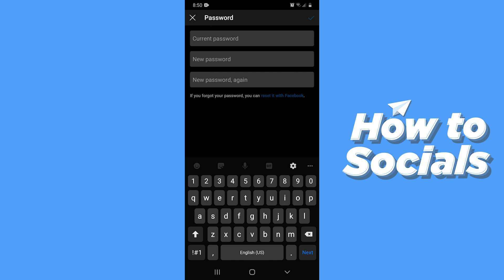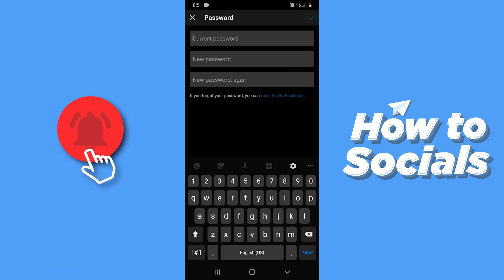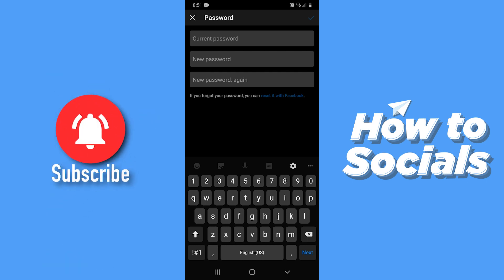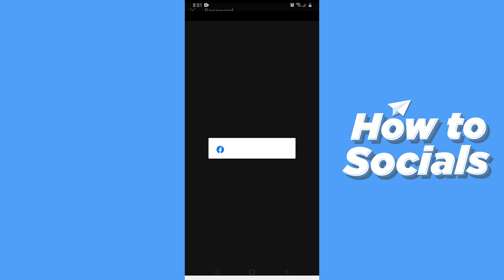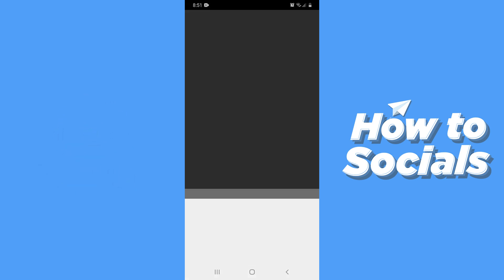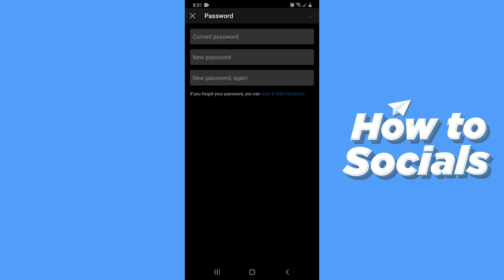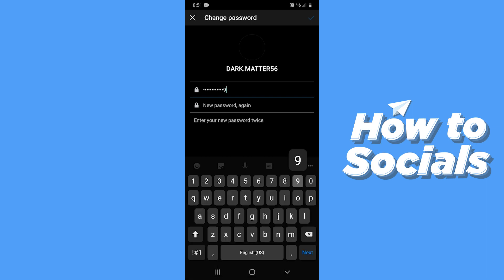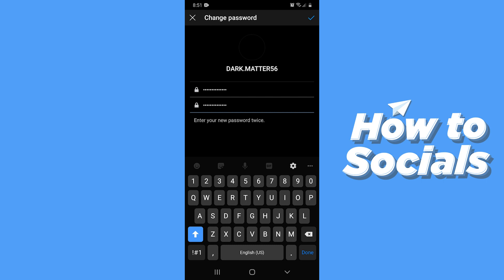How to See Your Instagram Password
In this video, I show you how you can see your Instagram password. Watch this tutorial for the simple and easy steps!